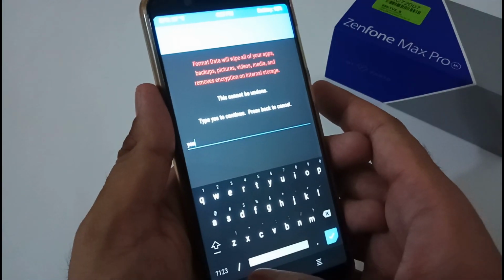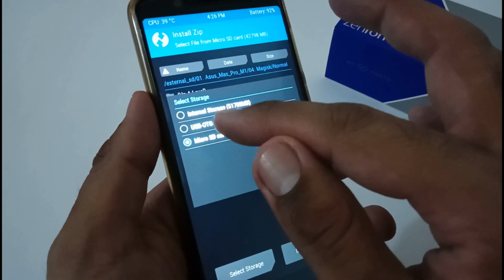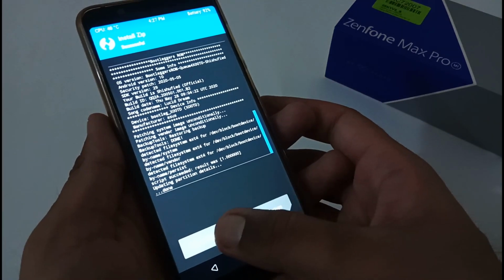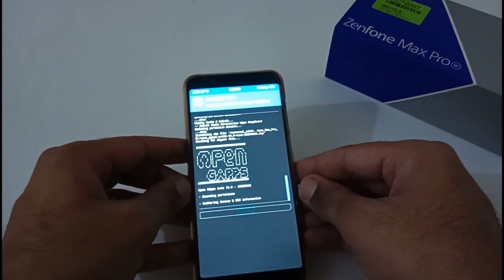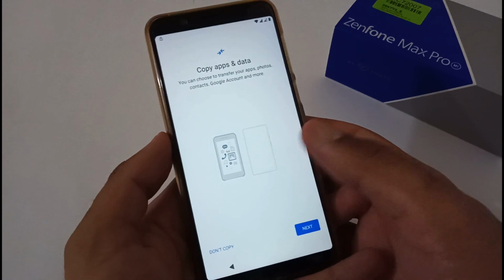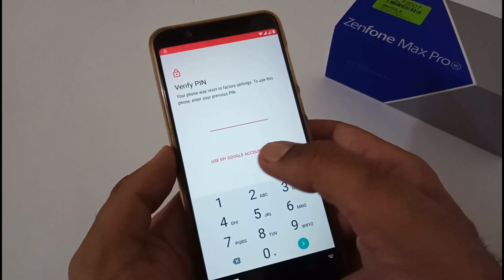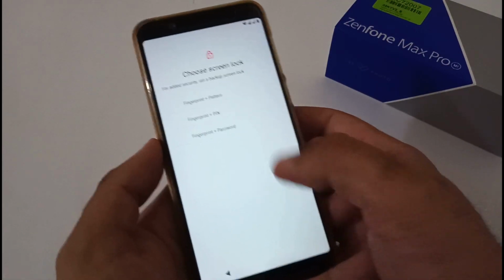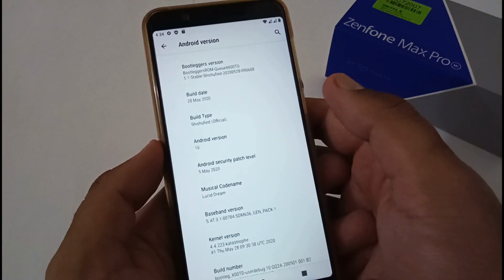Asus Zenfone Max Pro M1 | Android 10 | Bootleggers 5.1 Stable ROM | Installation - Part - 2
Here is the video on the Full Review and Installation of Android 10 using Bootleggers Stable 5.1 Custom ROM for Asus Zenfone Max Pro M1.

3. How to Check Installed Firmware Version on any Custom ROM (Firmware Checker Utility):

Title: Asus Zenfone Max Pro M1 | Android 10 | Bootleggers 5.1 Stable ROM | Installation - Part - 2

Tags: asus zenfone max pro m1 android 10 bootleggers 5.1 stable rom full review and installation 24by7everything
Android 10
Android 10 available for Asus Zenfone Max Pro M1
Android 10 available for Asus Max Pro M1
Bootleggers Custom ROM for Asus Zenfone Max Pro M1
Bootleggers Custom ROM for Asus Max Pro M1
Bootleggers ROM for Asus Zenfone Max Pro M1
Bootleggers ROM for Asus Max Pro M1
Asus Max Pro M1

Thanks !!!
24by7everything Team